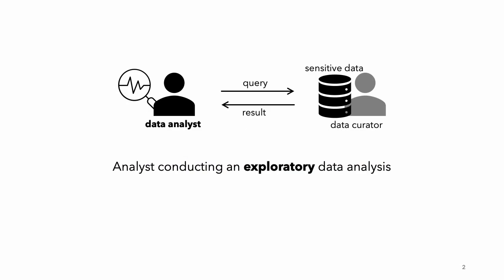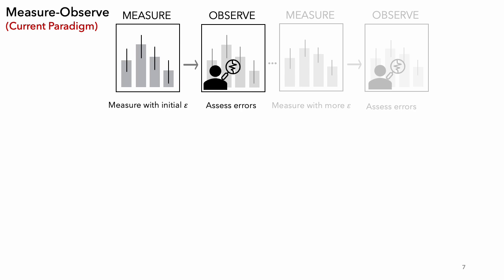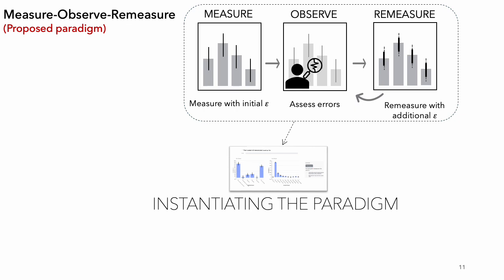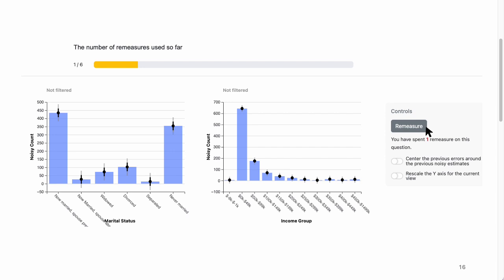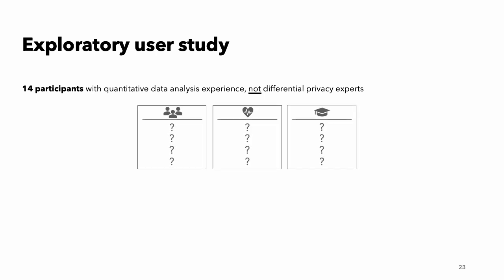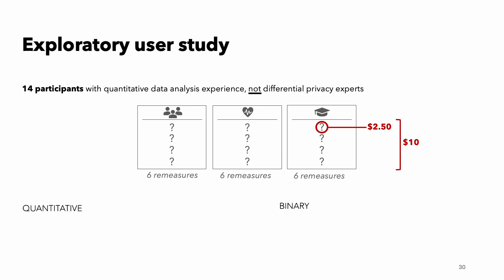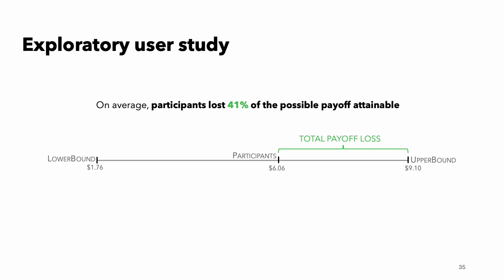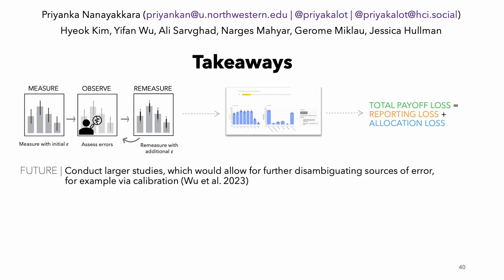435 Measure Observe Remeasure An Interactive Paradigm for Differentially Private Exploratory Analysi